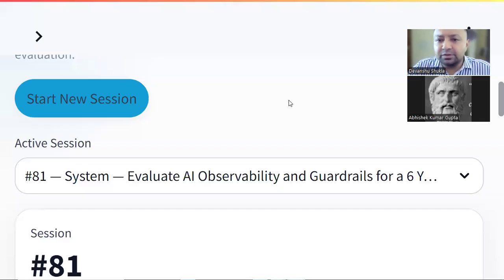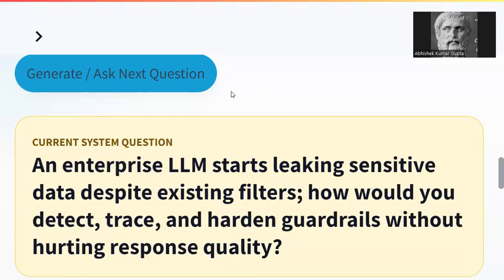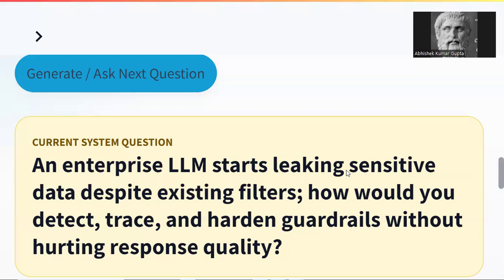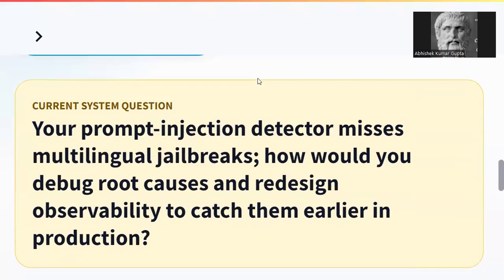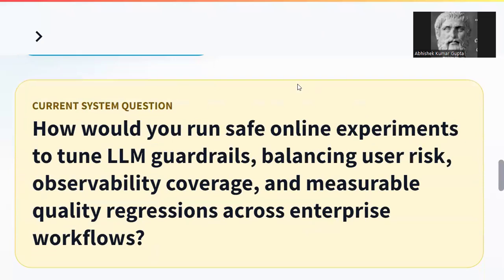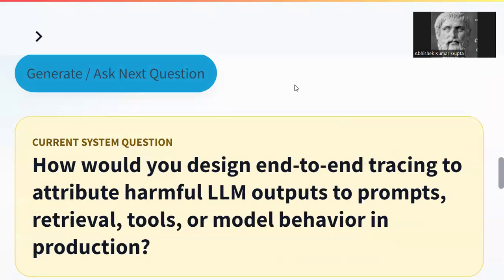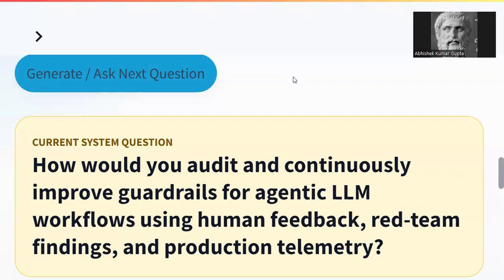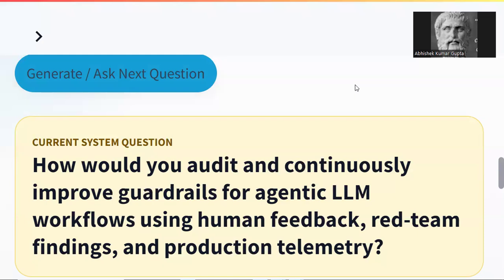AI Observability & Guardrails Interview Questions | Forward Deployed Engineer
How should a Forward Deployed Engineer with 6 years of experience design, evaluate, and operate observability and guardrails for production AI systems?

In this video, we discuss the senior-level thinking required to make Generative AI and Agentic AI applications reliable, safe, explainable, and measurable in real customer environments.

The focus is not only on model output quality. It is on tracing the complete system across prompts, retrieval, tools, agents, memory, latency, cost, failures, permissions, and business outcomes.

Topics covered
What AI observability means
Model monitoring versus full-system observability
Prompt, response, tool-call, retrieval, and workflow tracing
Logging and distributed traces for AI agents
Measuring latency, token usage, and cost
Tracking hallucination and groundedness
Monitoring retrieval quality in RAG systems
Tool-call success and failure rates
Agent-loop and retry monitoring
User feedback and production-quality signals
Guardrails for prompts, outputs, tools, and actions
Prompt-injection and jailbreak protection
PII, secrets, and sensitive-data controls
Role-based permissions and least-privilege access
Human-in-the-loop approvals
Policy enforcement and audit trails
Red-teaming and adversarial testing
Incident detection, rollback, and recovery
AI observability explained

Traditional software monitoring may show whether a service is available, but AI applications require additional visibility.

A production AI system should help teams answer:

Which prompt and context produced the response?
Which documents were retrieved?
Why was a particular tool selected?
Did the tool call succeed?
Which model and configuration were used?
Did the agent enter a retry or reasoning loop?
How much did the request cost?
Was the answer grounded and useful?
Did the system follow business and security policies?
Guardrails discussed
Input guardrails
Prompt-injection detection
Jailbreak detection
Malware and unsafe-content checks
Sensitive-data identification
Request classification
User and role validation
Retrieval guardrails
Authorised-source filtering
Tenant isolation
Document-level permissions
Freshness and relevance checks
Protection against poisoned knowledge sources
Tool and action guardrails
Allowlisted tools
Parameter validation
Read-only versus write permissions
Transaction and value limits
Approval before high-impact actions
Rate limiting and execution timeouts
Sandboxed tool execution
Output guardrails
Groundedness checks
Factuality evaluation
Policy and compliance validation
PII and secret redaction
Structured-output validation
Safe fallback responses
Key observability metrics

A Forward Deployed Engineer should be able to define metrics such as:

Task completion rate
Grounded-answer rate
Hallucination rate
Retrieval relevance
Tool-selection accuracy
Tool-execution success rate
Human-escalation rate
Guardrail-trigger rate
False-positive and false-negative rates
End-to-end latency
Cost per successful task
Retry and loop frequency
Customer satisfaction
Business outcome improvement
Interview questions explored
How is AI observability different from traditional application monitoring?
What should be logged for an agentic workflow?
How would you trace a wrong answer back to its source?
How do you evaluate retrieval quality independently from generation quality?
How would you detect infinite agent loops?
How do you monitor tool-call accuracy?
Where should guardrails be placed in the architecture?
How do you protect an agent from prompt injection?
How do you prevent sensitive data from reaching the model?
When should a human approve an AI action?
How would you reduce guardrail false positives?
How do you respond to a production AI incident?
How would you explain reliability and safety trade-offs to a customer?
How do you prove that observability improves business outcomes?
What a 6-year Forward Deployed Engineer should demonstrate

A strong candidate should be able to:

Connect technical monitoring to customer risk
Define measurable success criteria
Instrument prompts, retrieval, tools, and workflows
Debug failures across the full AI stack
Implement layered guardrails
Balance safety, latency, cost, and user experience
Design escalation and rollback paths
Work with security, legal, compliance, and product teams
Convert production feedback into system improvements
Communicate risks and trade-offs clearly to customers
Relevant roles

This video is useful for candidates preparing for:

Forward Deployed Engineer | Applied AI Engineer | Generative AI Engineer | Agentic AI Engineer | AI Solutions Engineer | LLM Engineer | AI Platform Engineer | AI Consultant | Solutions Architect

Suggested Hashtags